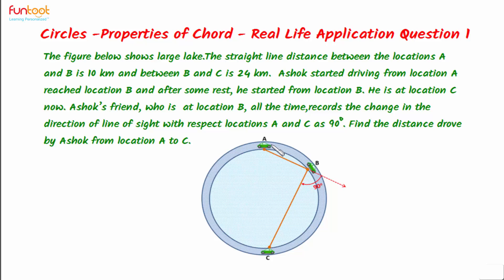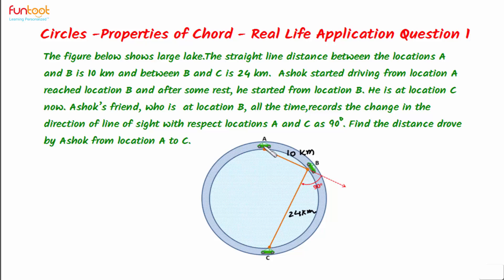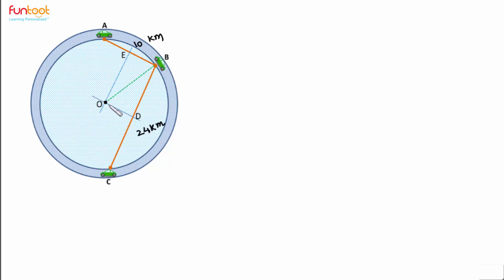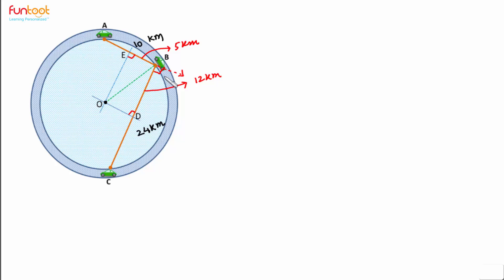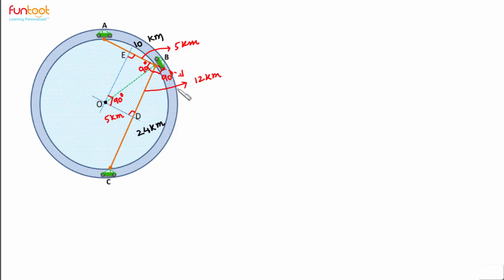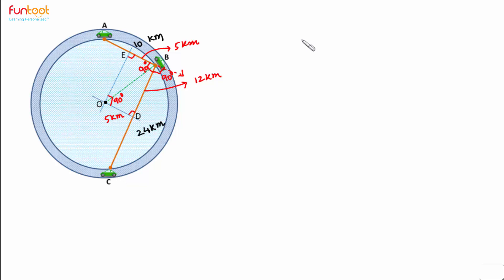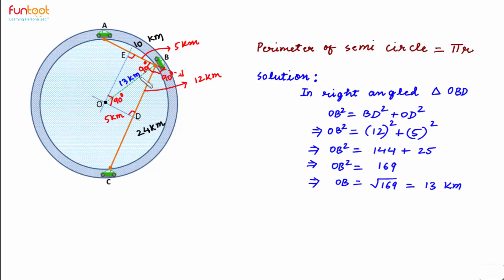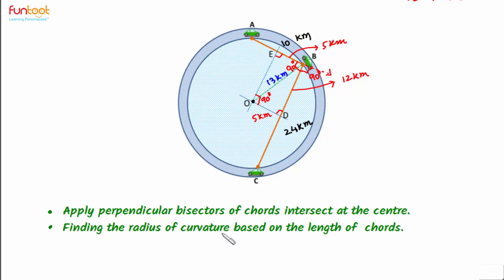Properties of chords- Real life applications on Chords- Application Question 1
Topic: Real life applications on Chords- Application Question 1
Subject: Mathematics
Grade: IX

In this video we solve a real life application to find the distance traveled by a person along the boundary of a lake. This topic is useful for students studying in CBSE, ICSE and International Boards.